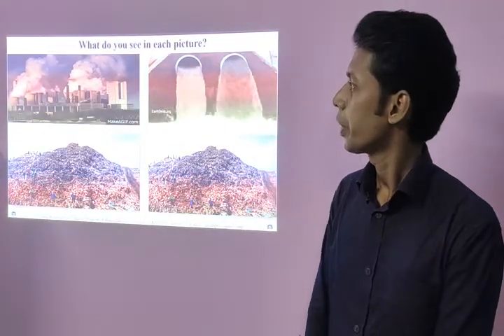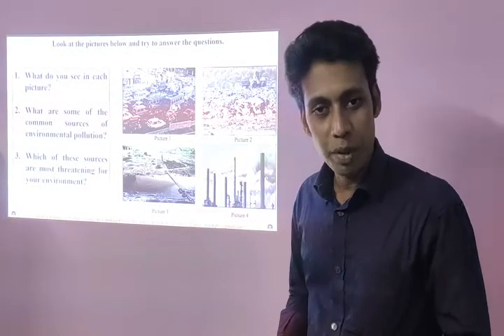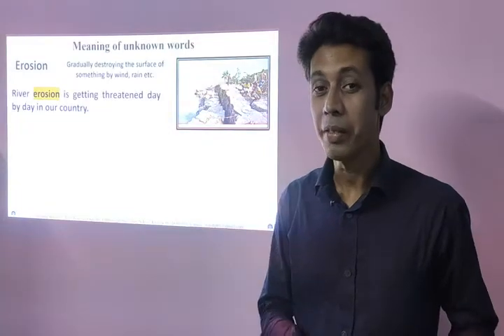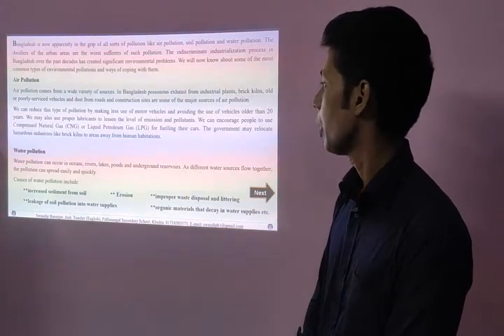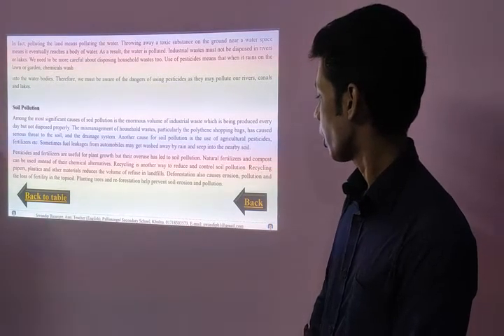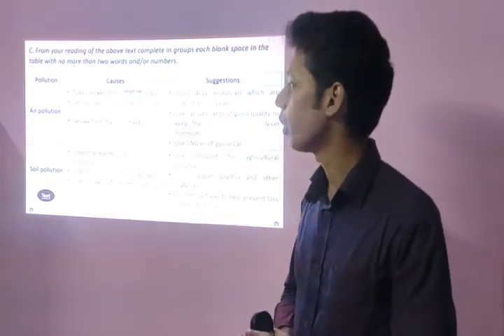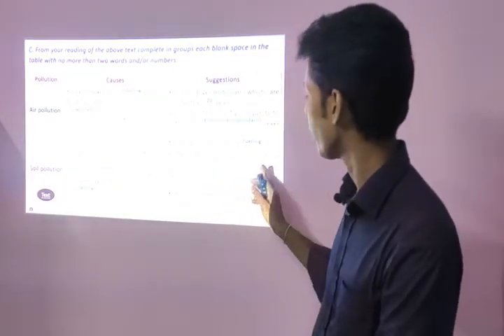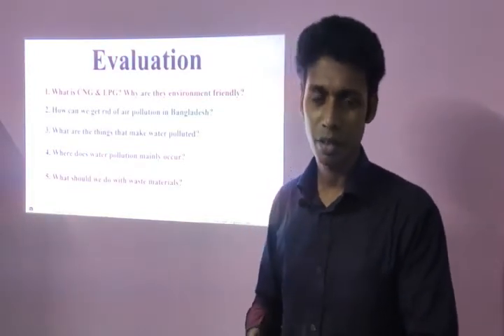ENVIRONMENTAL POLLUTION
An online class of English 1st paper for the students of class 9/10 that was recorded during Covid 19 unstability.